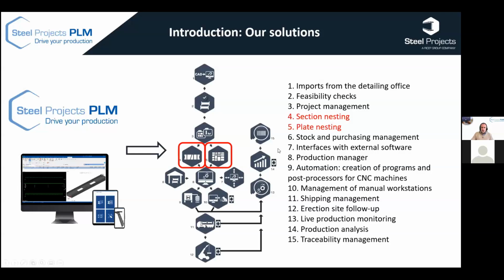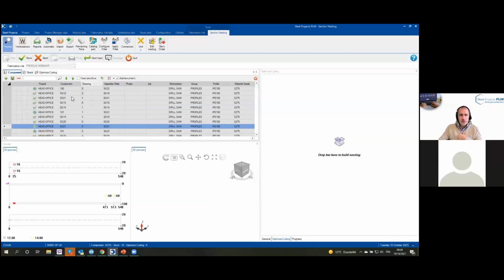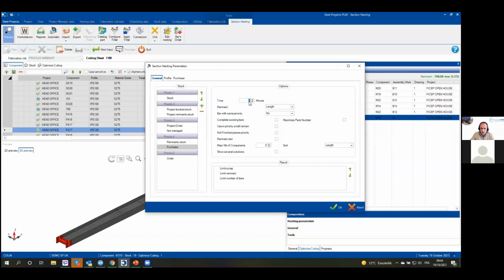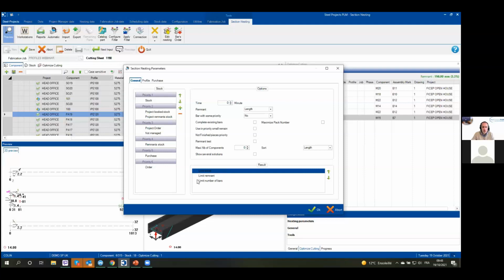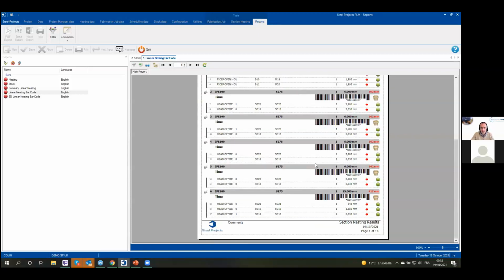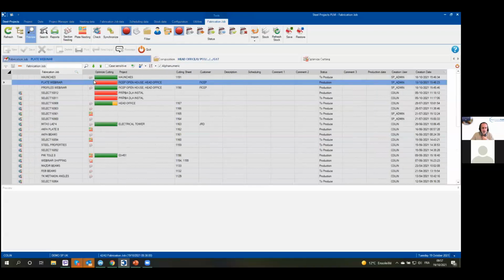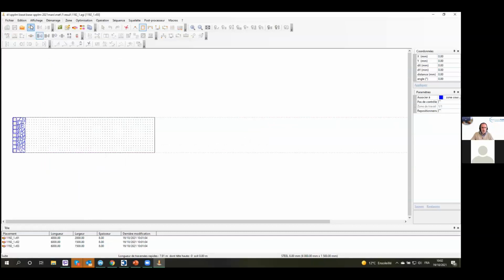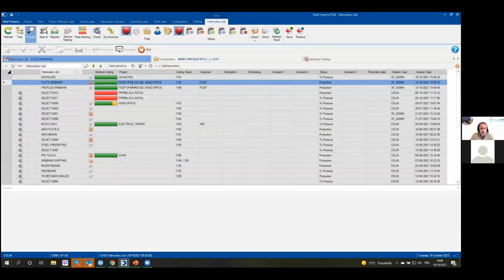Webinar (English): Section and Plate Nesting in Steel Projects PLM!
Our dedicated algorithms ensure to reduce waste to a minimum. Then, our software creates automatically the programs associated to the nesting to maximize the productivity of your workshop.

Discover this process during the following webinar!

Presenter: Colin MAYMON / International Sales Manager